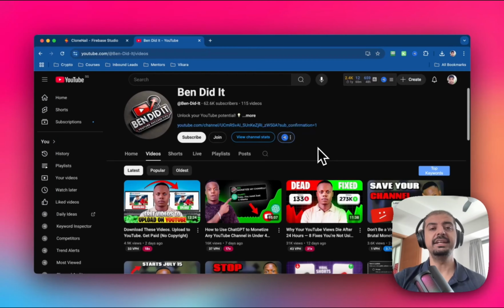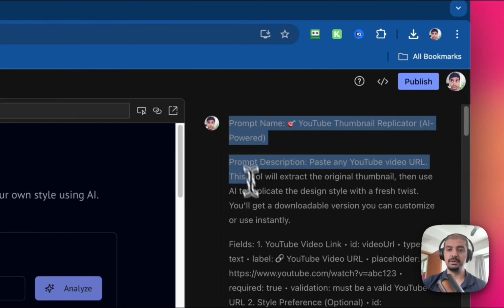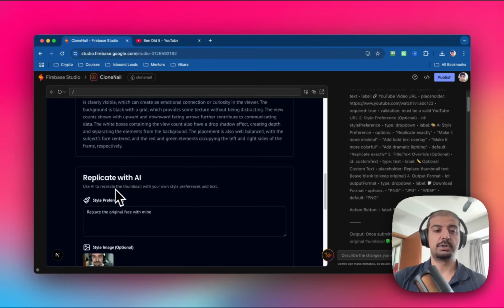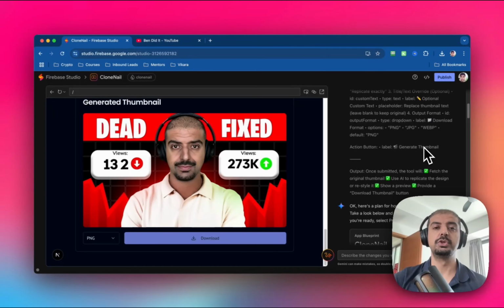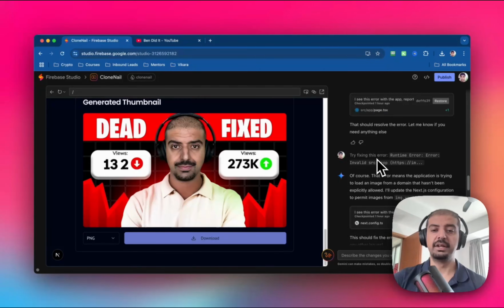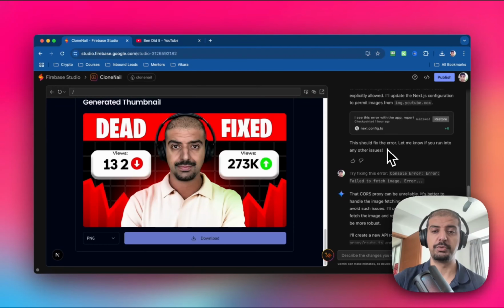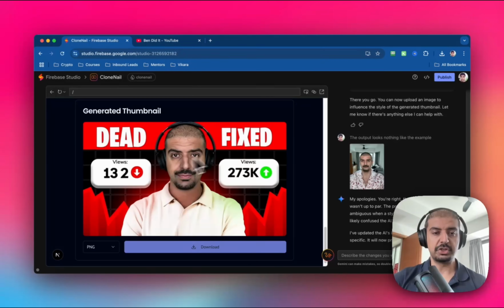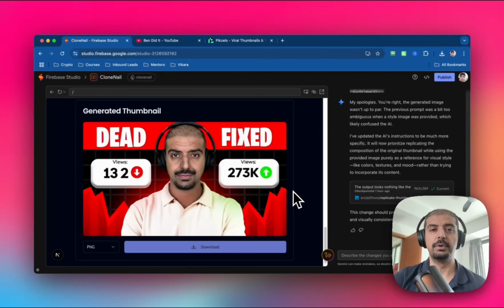Clone YouTube Thumbnails Instantly with AI (YouTube Automation Hack)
Want to get paid for building AI?

What if you could clone any viral YouTube thumbnail — instantly?

I built an AI-powered app using Firebase Studio that does exactly that. Just paste in any YouTube link, and it automatically recreates the thumbnail. Want to put your own face in it? Upload your photo and boom — it replaces the original seamlessly. No Photoshop, no design skills required.

In this video, I break down how I built it, the tools I used, and how you can customize it for your own YouTube workflow. If you’re serious about thumbnails, this tool gives you a shortcut to high-performing visuals in seconds.

WHY ME?

TIMESTAMP
00:00 Intro
00:22 Live demo
00:40 How to create this app in Firebase Studio
05:43 How to turn AI into income